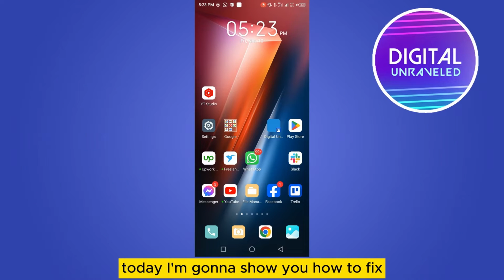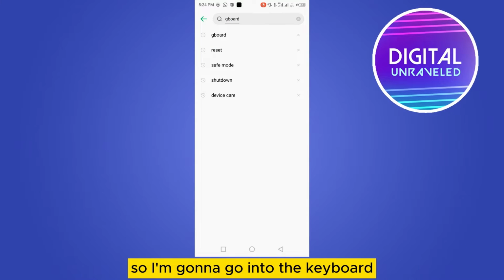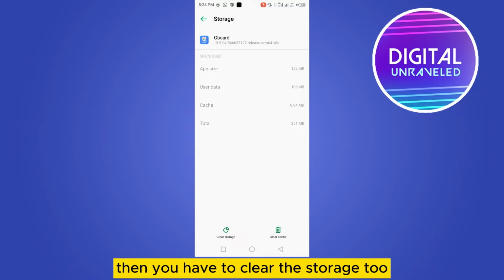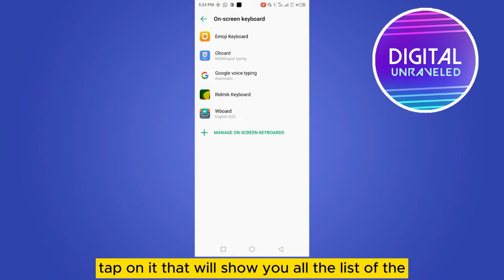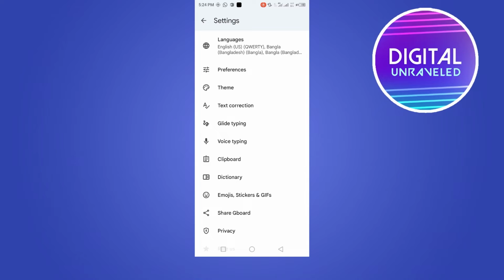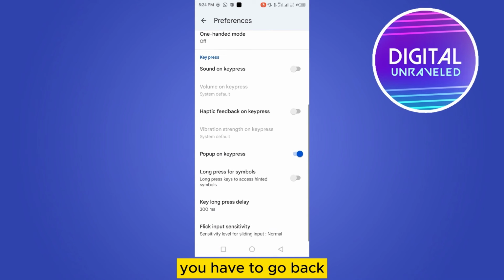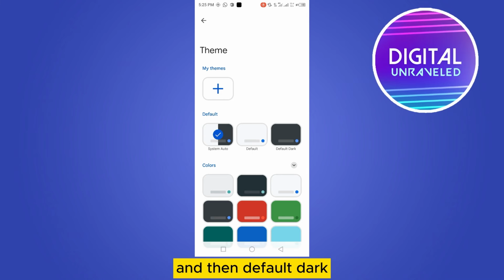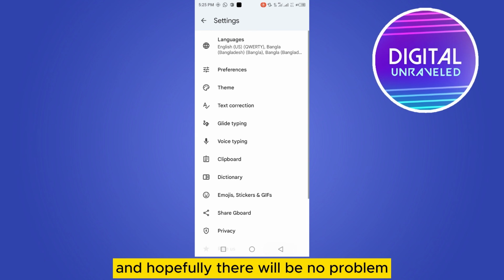How To Fix Keyboard Lag Android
Learn How To Fix Keyboard Lag Android